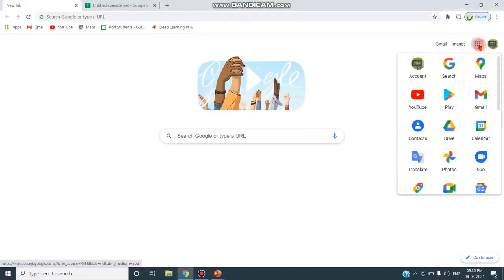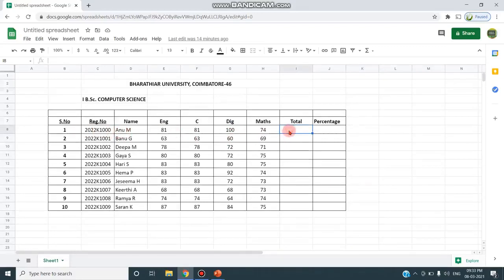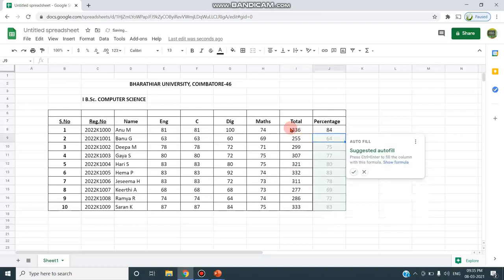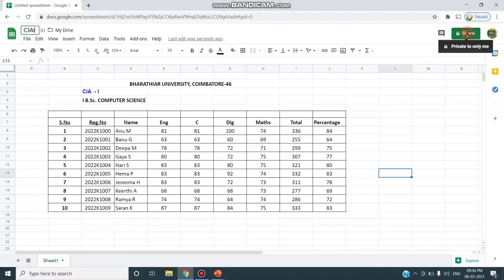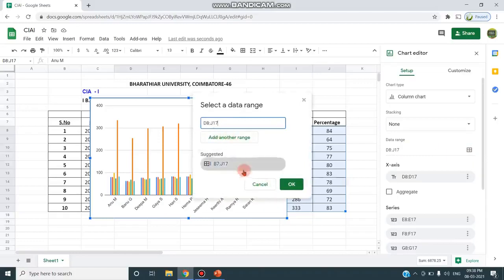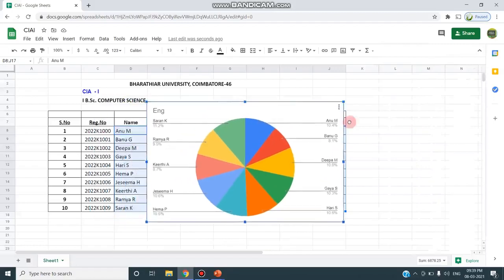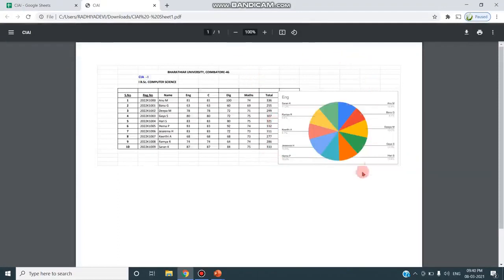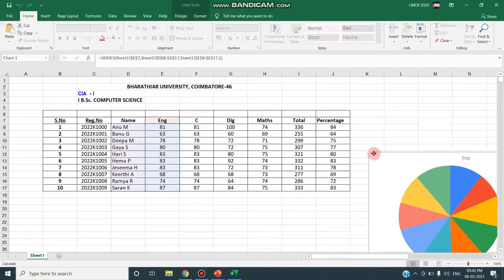B.Sc IT 2nd semester Internet basics lab program 15, 16, 17 & 18